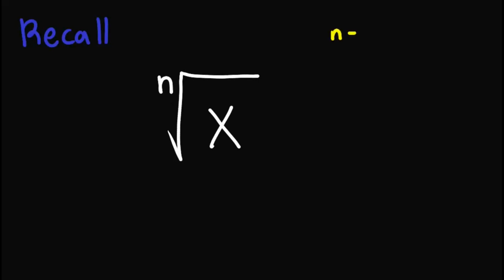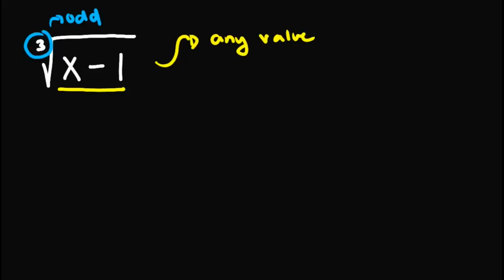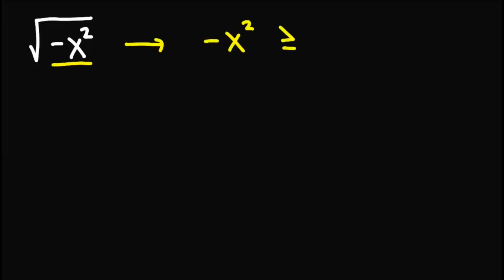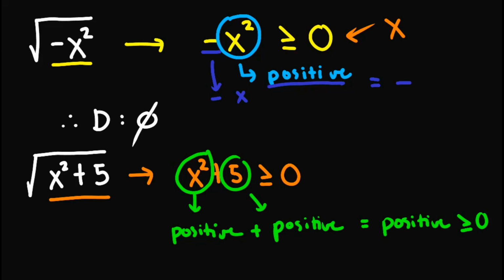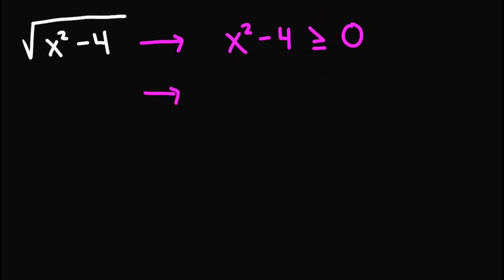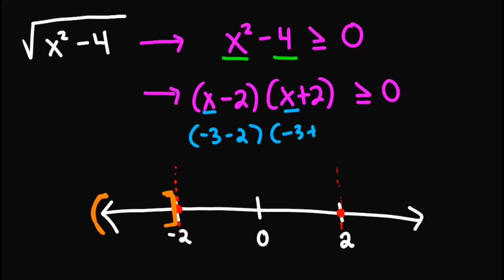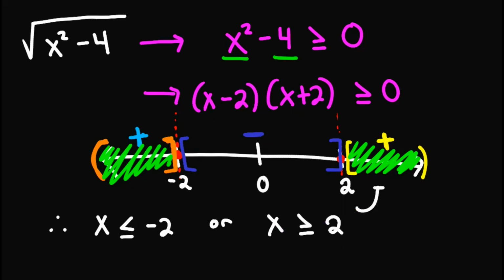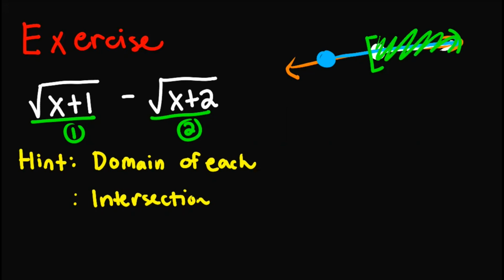How to Find the DOMAIN of RADICAL Expressions? - Various Cases to Try!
The Domain of Radical Expressions, Equations, Functions

TIMESTAMPS:
00:00 - Pi Man Says Hi!
00:19 - Recall: Radicals
02:26 - Example # 1
03:23 - Example # 2
05:32 - Example # 3
06:59 - Example # 4
09:09 - Example # 5
16:28 - Exercise to try!
17:56 - Significance of Domain